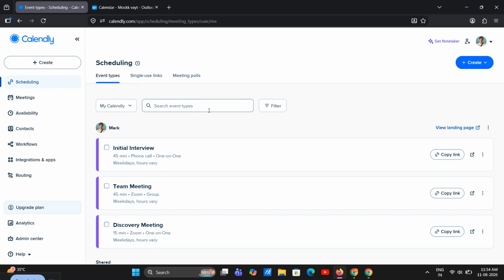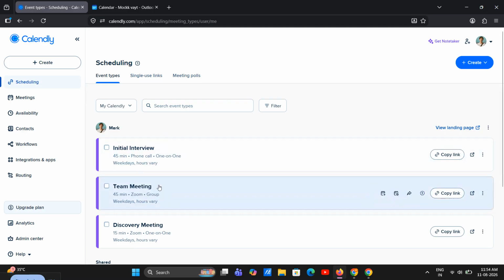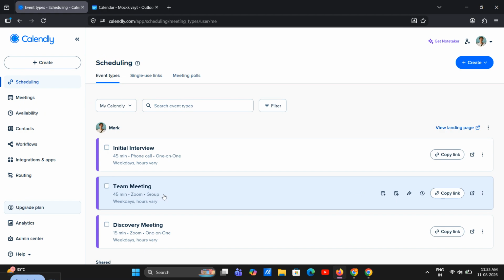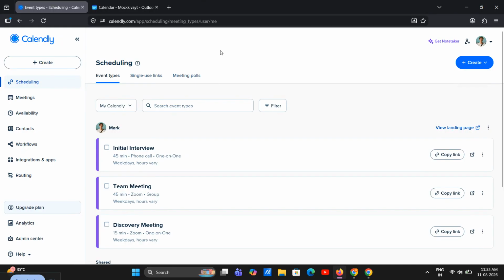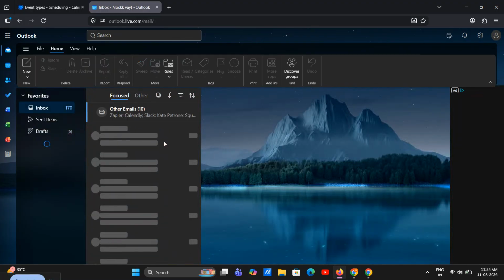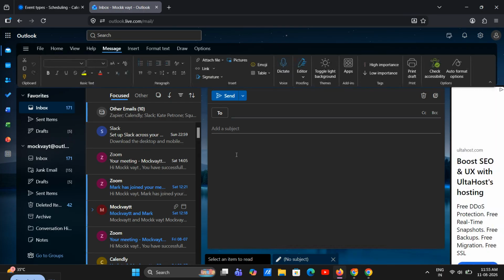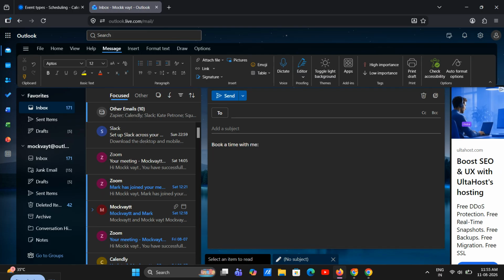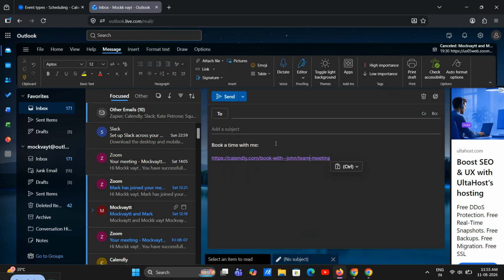How To Share Your Calendly Calendar (Easy Guide)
Learn how to share your Calendly calendar by copying your scheduling link and sending it anywhere you want. This quick tutorial shows you how to share availability through email, WhatsApp, social media, or your website so people can book time with you easily.

🕚Timestamps:
0:00 Intro
0:17 Log In To Calendly
0:31 Go To Scheduling
0:41 Find The Event Type You Want To Share
0:54 Choose Copy Link
1:04 Share The Link Anywhere
1:25 What Happens When Someone Opens Your Link

✍️What You'll Learn In This Video:
• How To Open The Scheduling Section
• How To Find The Event Type You Want To Share
• How To Copy Your Calendly Scheduling Link
• How To Let Visitors Book Time Using Your Calendly Page

💡Pro Tips:
• Use Different Calendly Links For Different Types Of Meetings
• Add Your Scheduling Link To Your Email Signature
• Place Your Calendly Link On Your Website Contact Page
• Use A Clear Call To Action Like “Book A Time With Me”
• Double Check The Event Type Before Sharing The Link